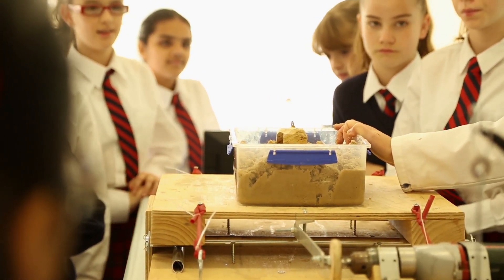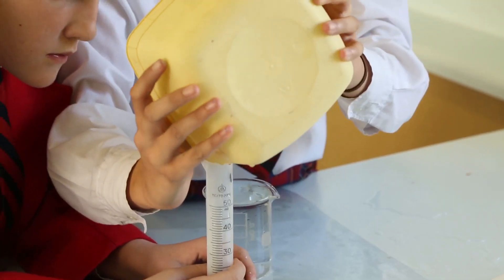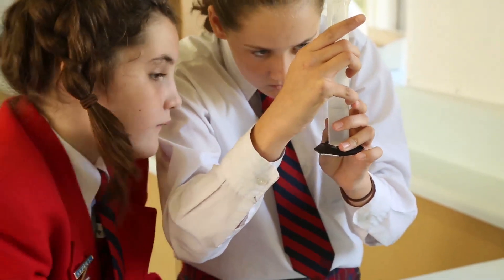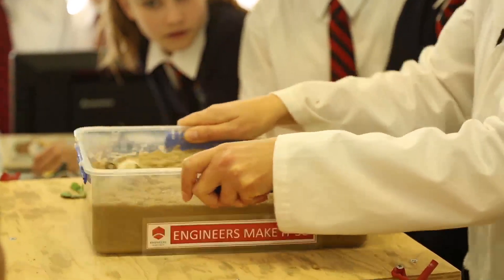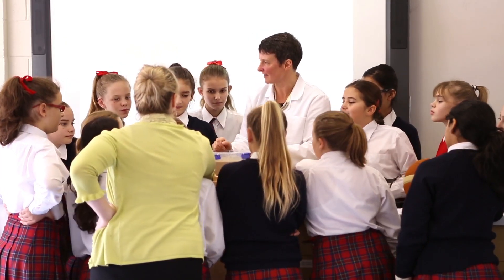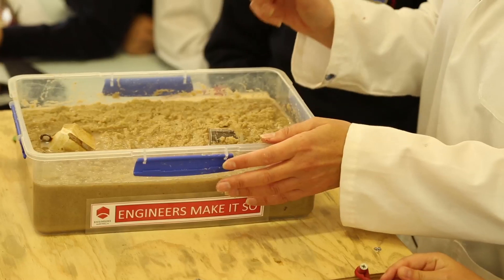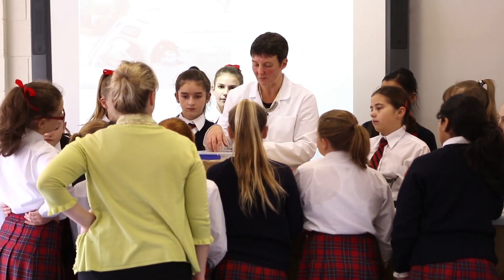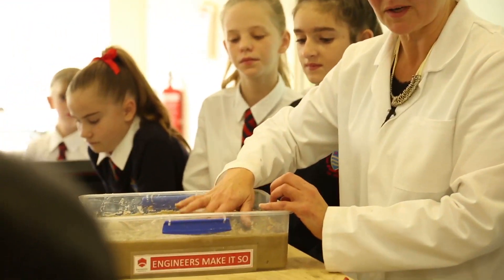The earthquake machine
School - Mentone Girls’ Grammar School

In this lesson, the head of science at Mentone Girls' Grammar uses earthquakes as the topic to explore scientific concepts such as density and states of matter with a Year 6 class. Commencing the class with a demonstration of an earthquake machine, the teacher uses a range of resources and activities along with questioning to encourage students to explore the science of natural disasters. The students engage in small group and whole class investigations to develop a deeper understanding of the STEM concepts underpinning the lesson.